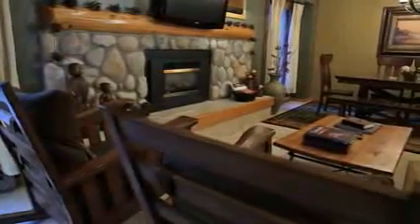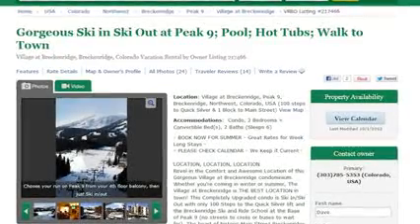Breckenridge Real Estate Video and What I Learned